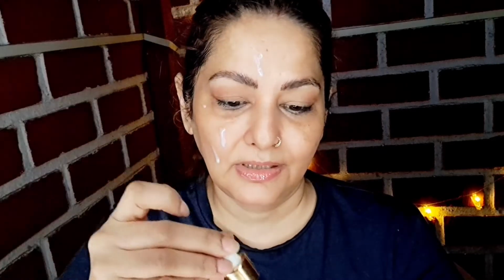Farsali Liquid glass review.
Hello
Thank you for stopping by,this is my review on the Farsali Liquid glass serum.
I had bought this a while ago, and today when I went to check the price on Nykaa ( cause that's where I bought it from) , I
was unable to locate it ! I don't think it available at Nykaa anymore..
Glad I bought it when I did.
Aanywayss...
love,
Shilpa xX